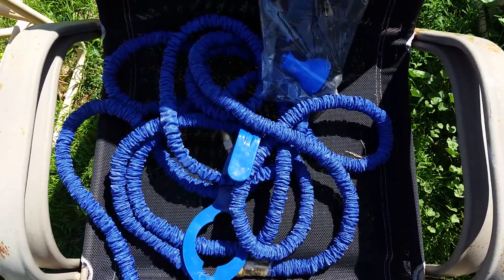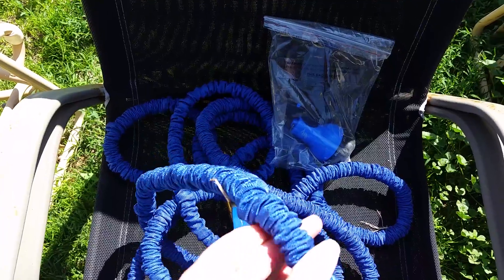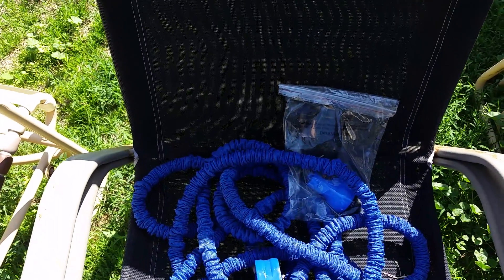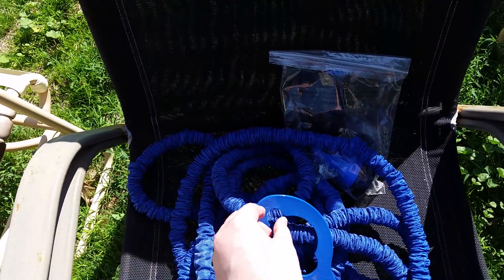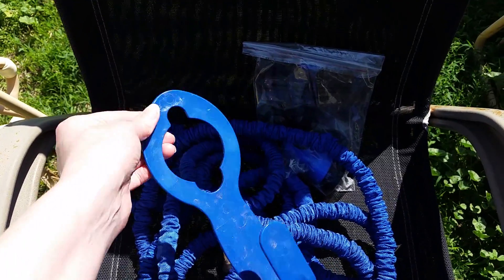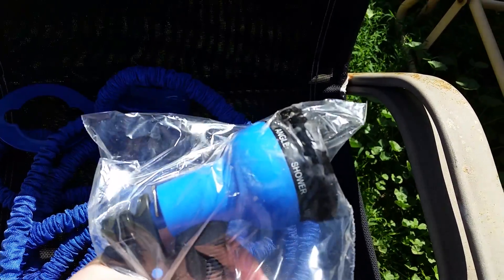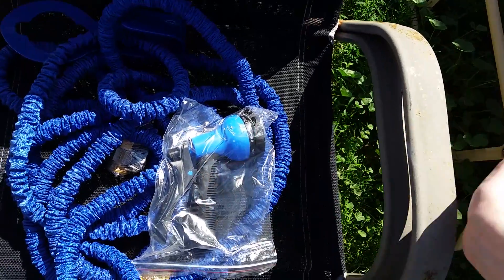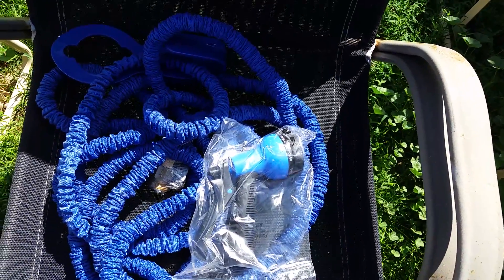Expandable Garden water Hose Review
Hi here is a Wednesday Wiggle Review for Expandable Garden water Hose

That’s my Wednesday Wiggle and remember to Just Keep Wiggling!!

SHIY

** I received this product at a discount to try in exchange for my honest and unbiased review.